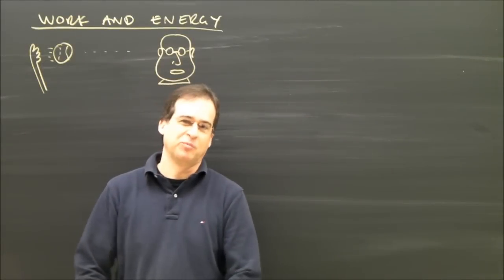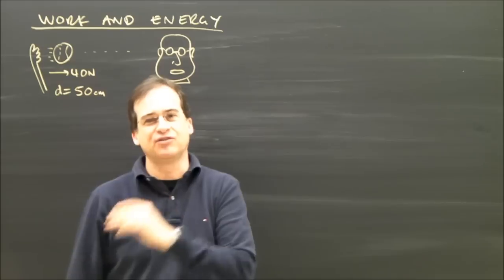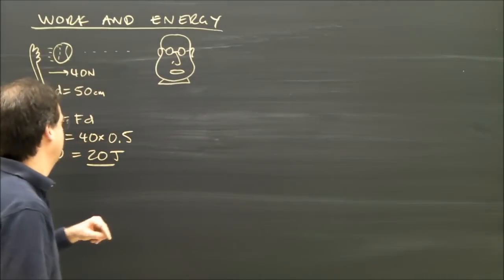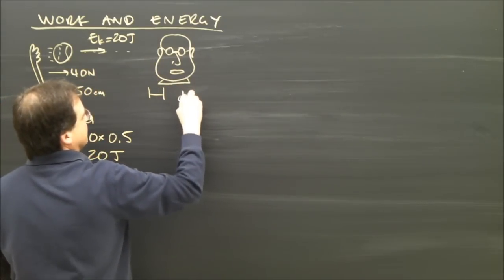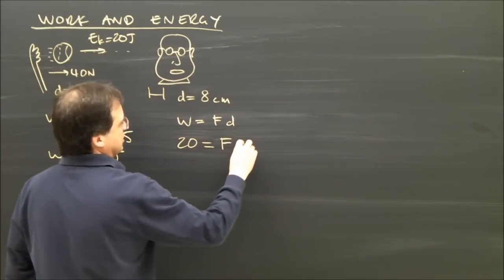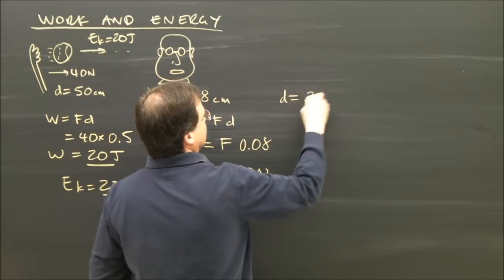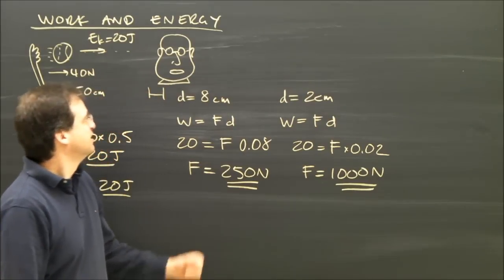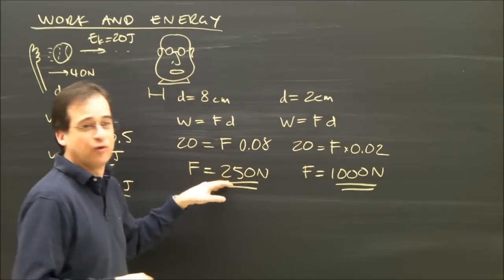Physics Lesson: Kinetic Energy and Work, Conservation Part 2 Help Lesson